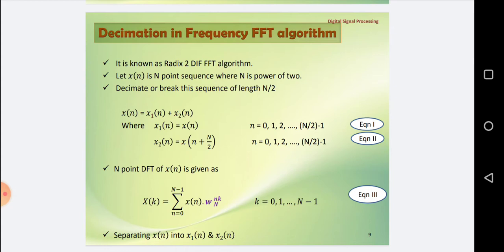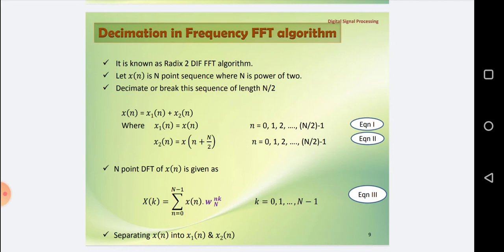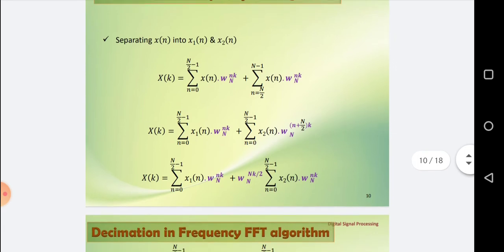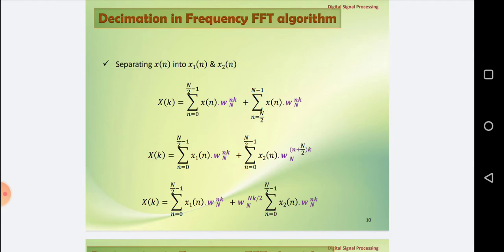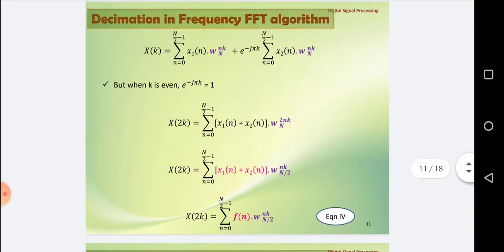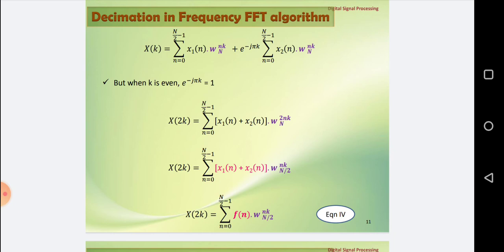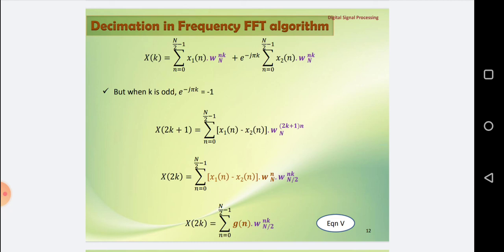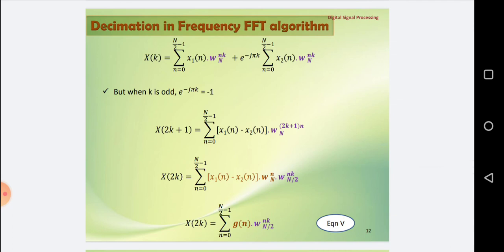DIF FFT Algorithm